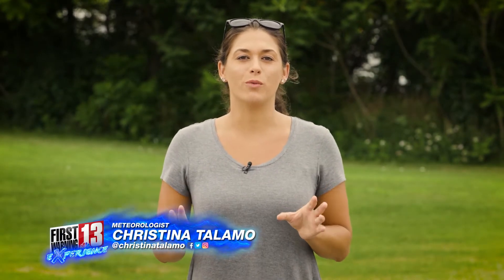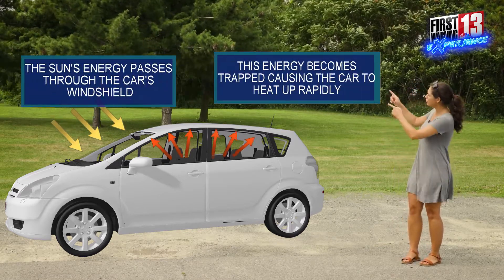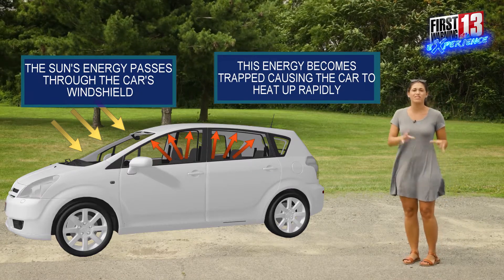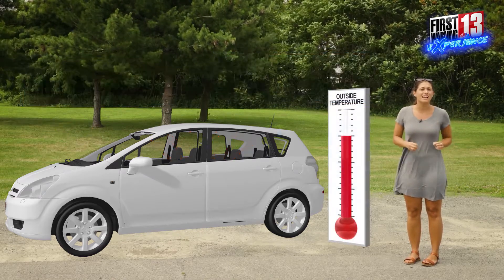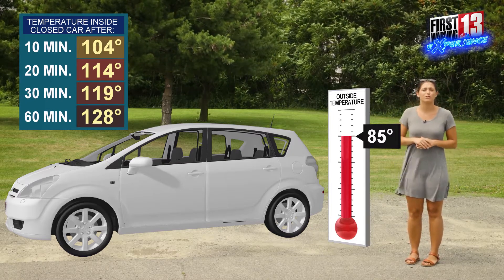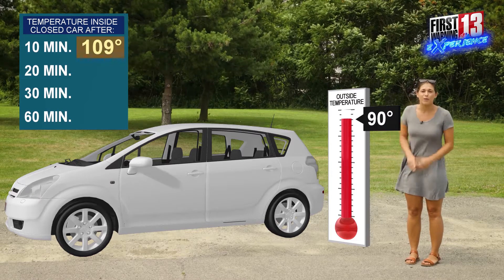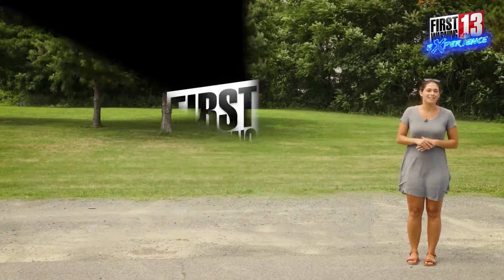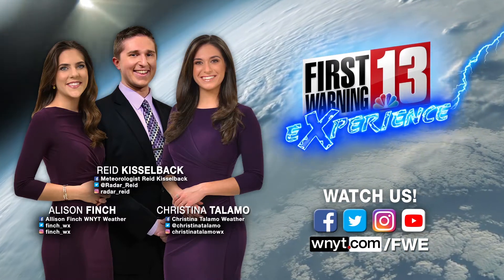First Warning Experience: How hot can your car really get?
Meteorologist Christina Talamo explains why your car heats up so fast on a hot day.